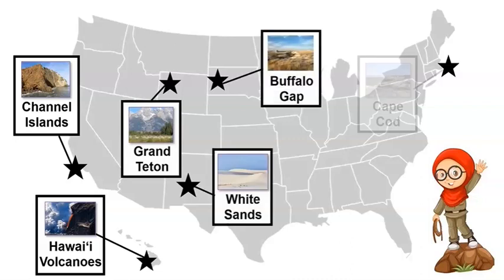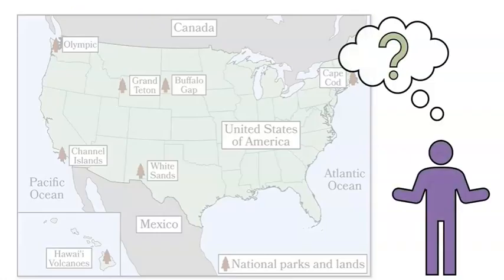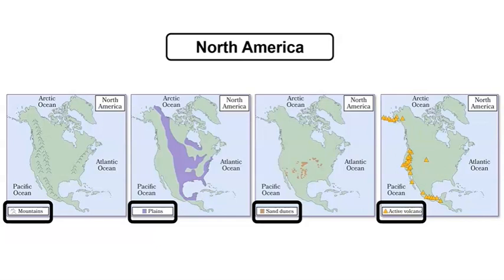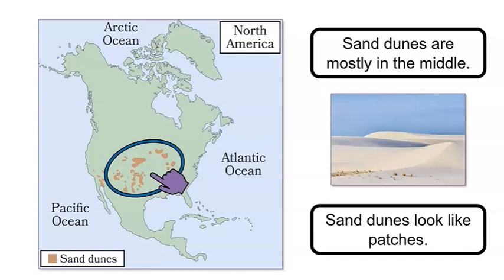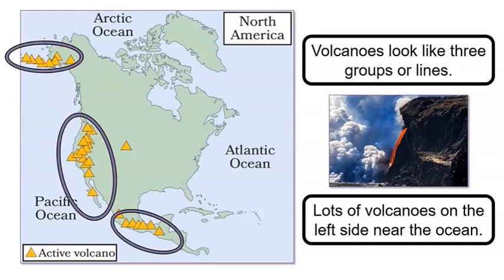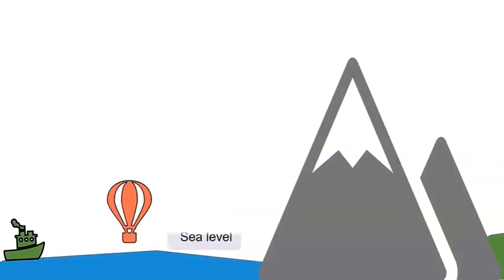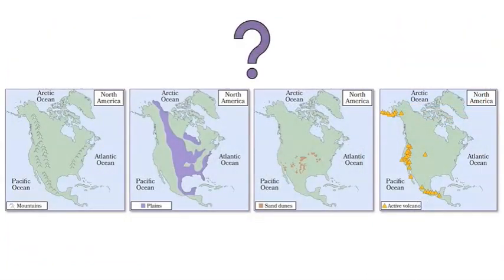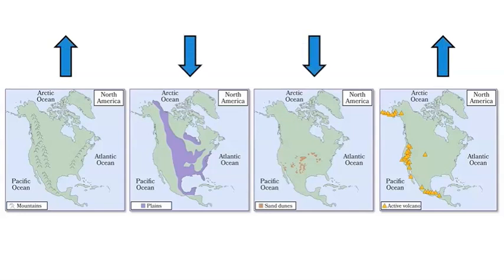Earth Changes Lesson 6a